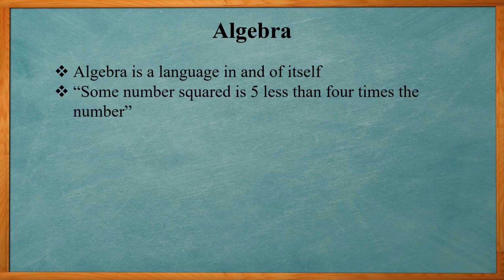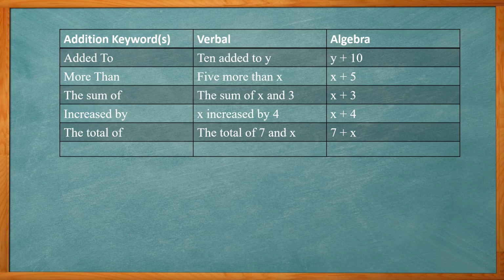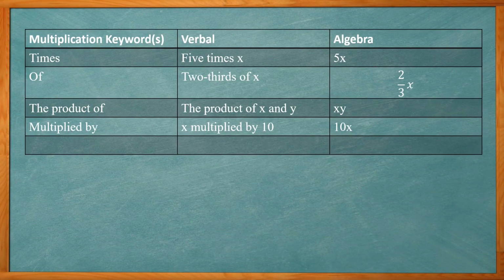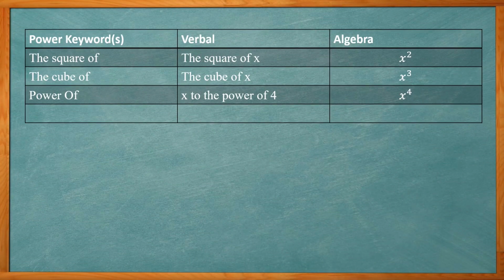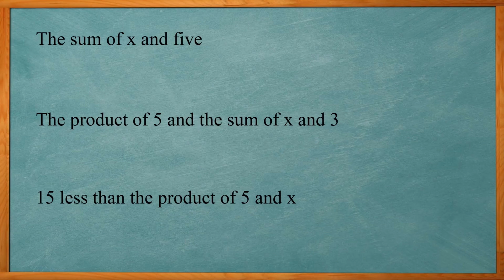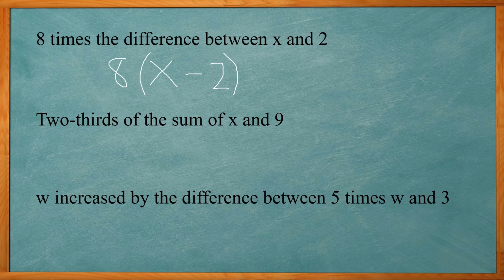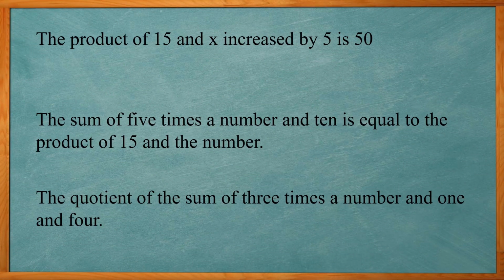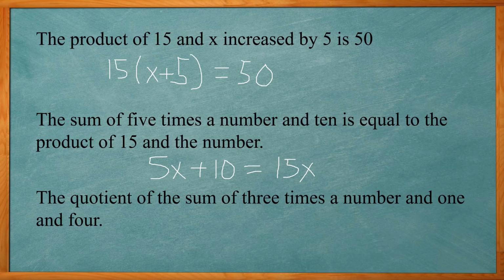Translating Verbal Expressions into Algebraic Expressions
Algebra is a language in and of itself. But like every other language it can be learned. Learn the keywords and their meanings. A sentence like "The difference of two times a number and 3 is the sum of five times a number and ten" may sound strange, but it might be on your next test. Watch this video to learn how to translate it into an algebraic expression.